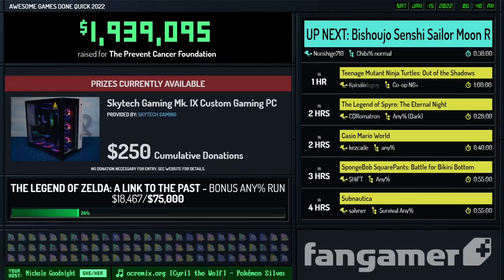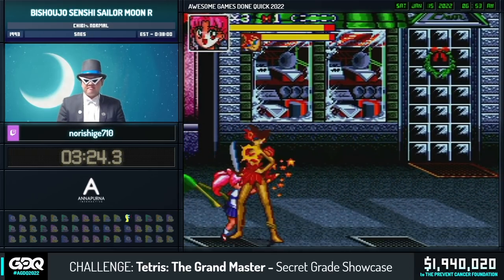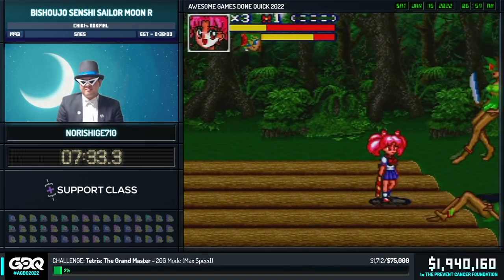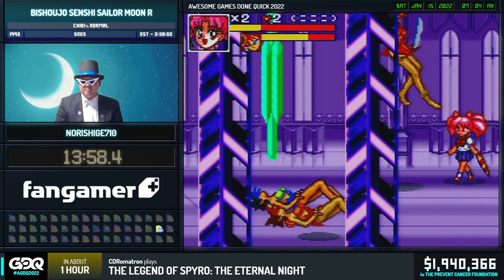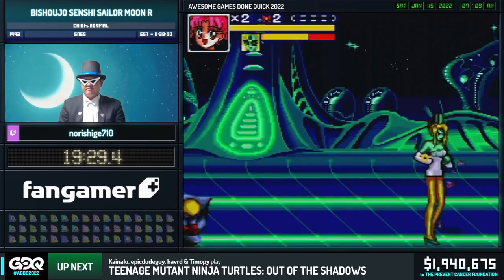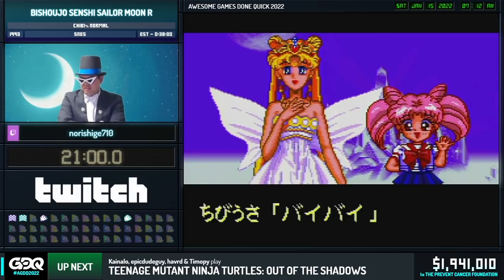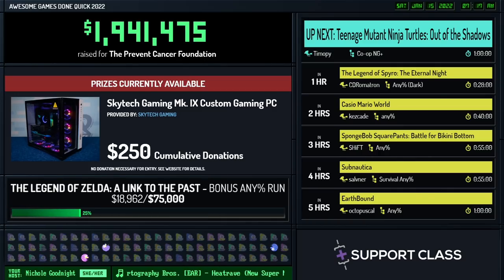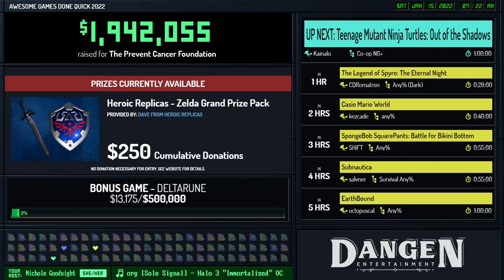Bishoujo Senshi Sailor Moon R by Norishige710 in 21:00 - AGDQ 2022 Online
Runner introduction starts at 0:11
Run starts at 1:22

Commentary is provided by Octopilion
Nichole Goodnight is host